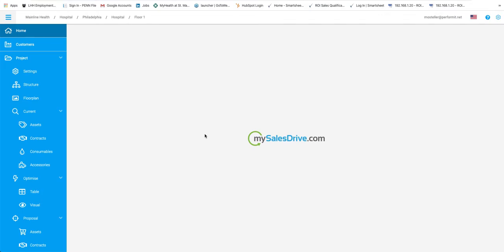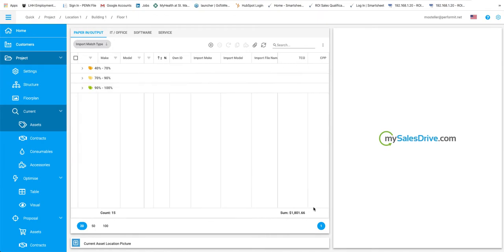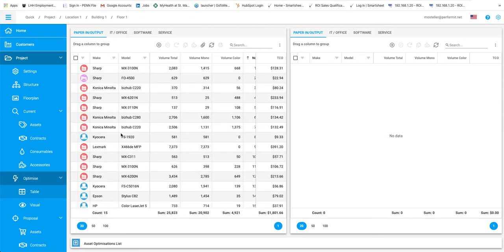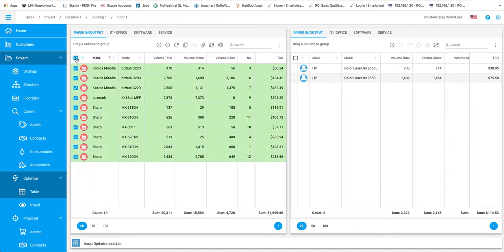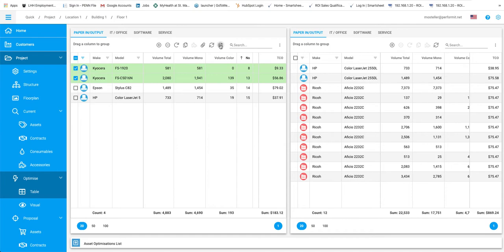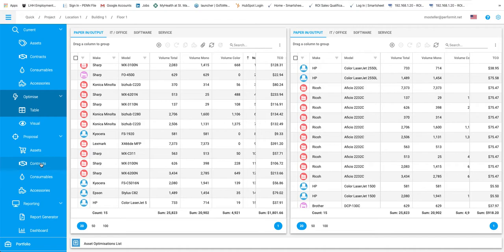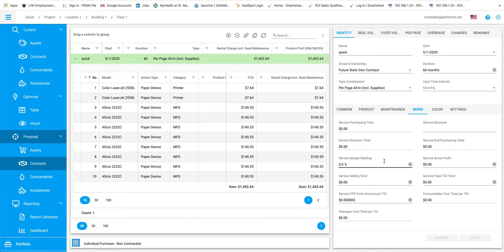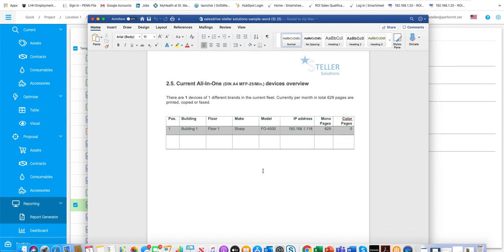Assessment to Proposal in under 10 minutes!